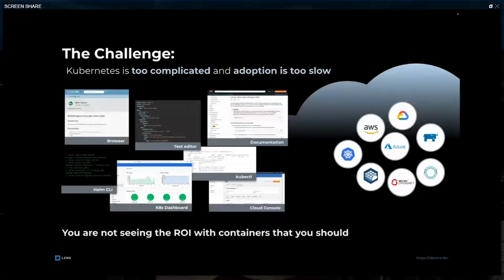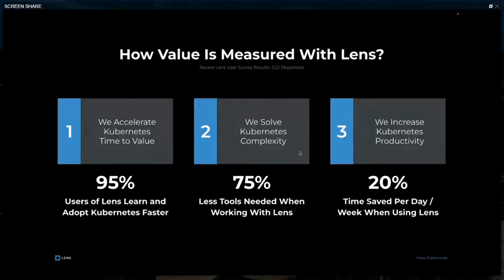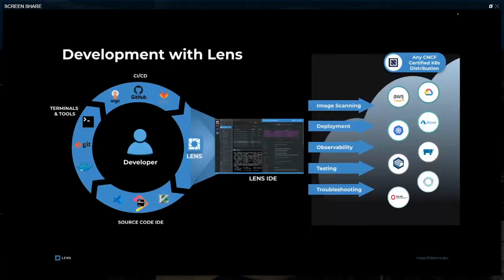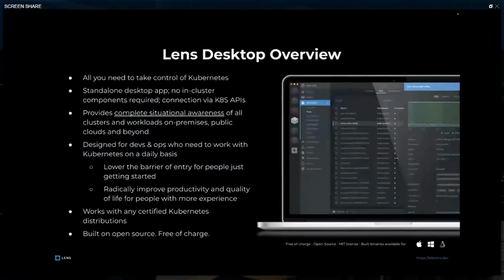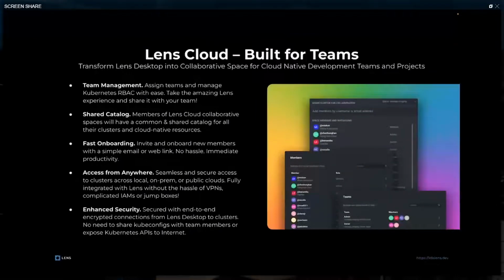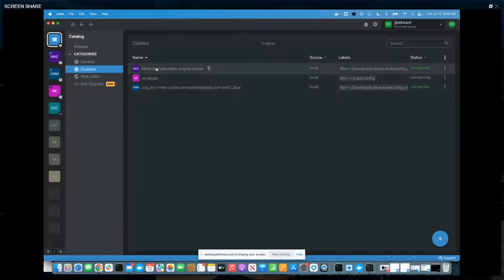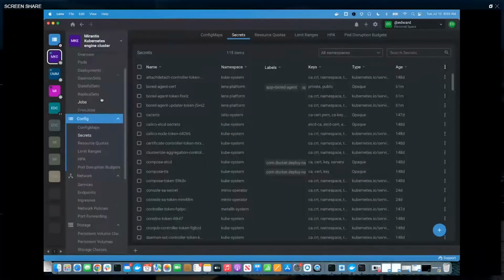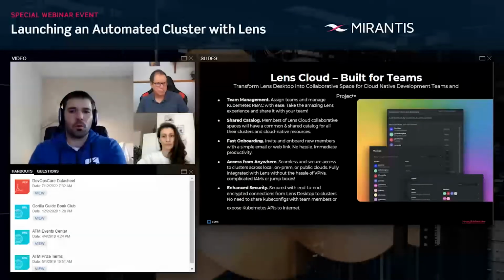Launching an Automated Cluster with Lens with Mirantis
Join us for this webinar, where Nana, from Techworld with Nana, will walk through the basics of launching a cluster with Lens.

From there, we will discuss logging, monitoring, and alerting, including the built-in prometheus stats with Lens and the Helm Charts management.